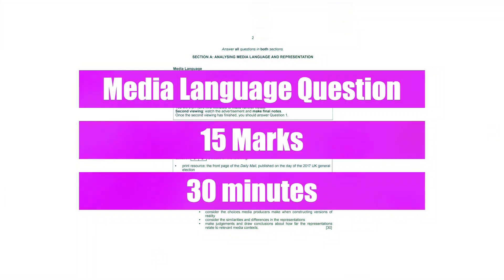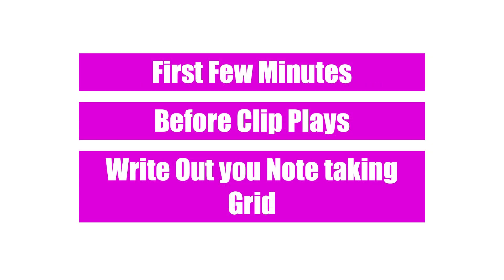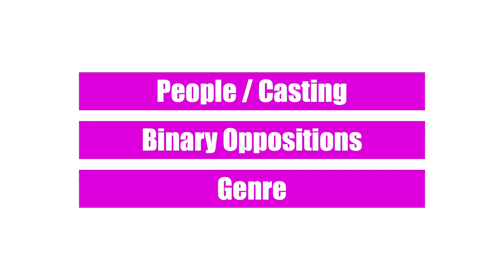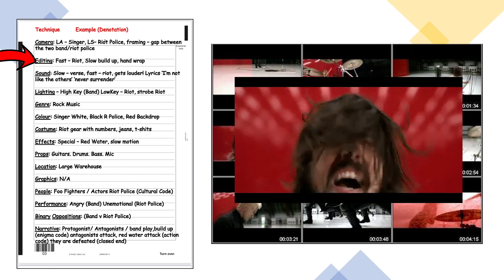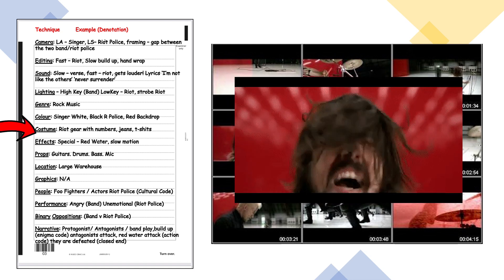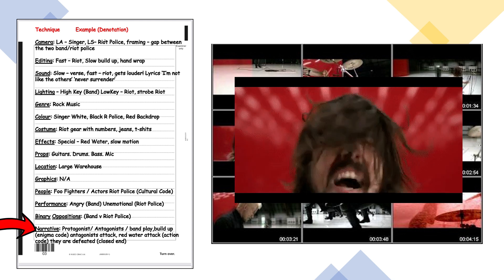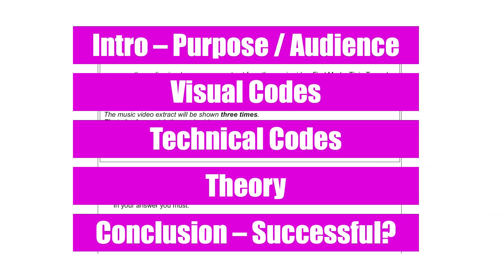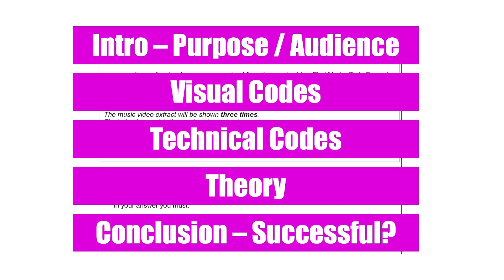Eduqas A-Level Media Studies Media Language Question How to make Notes and Plan your Answer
How to make Notes and Structure your answer. Component 1. 15 mark question.

Other useful videos for Eduqas A-Level Media